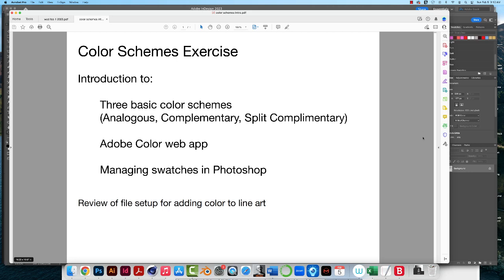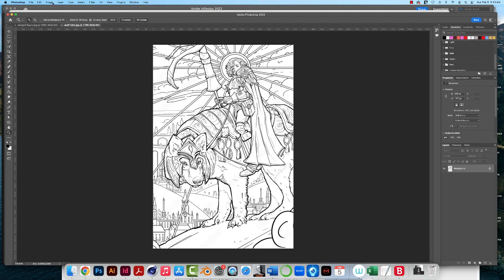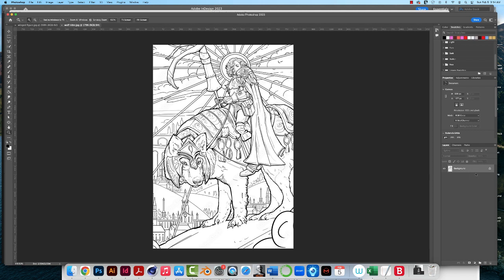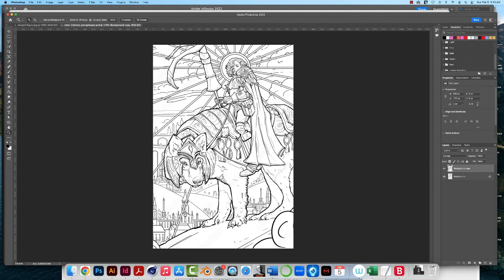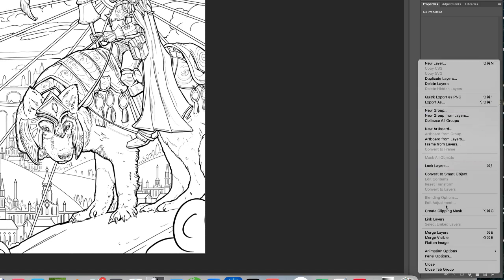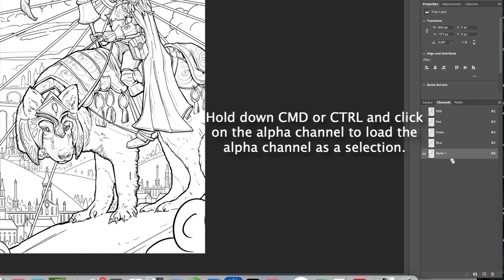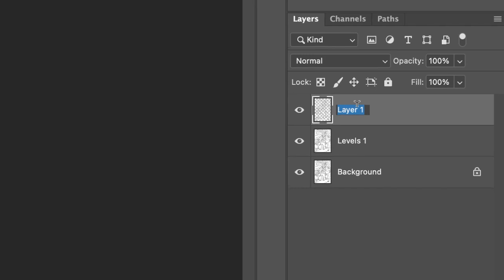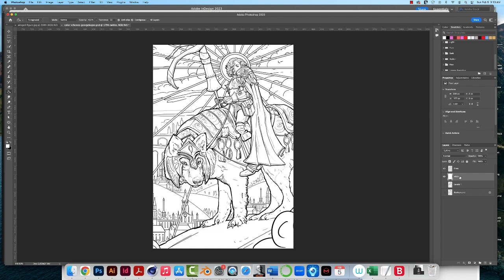001 color schemes intro file setup 1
Color Schemes Exercise, file set up 1